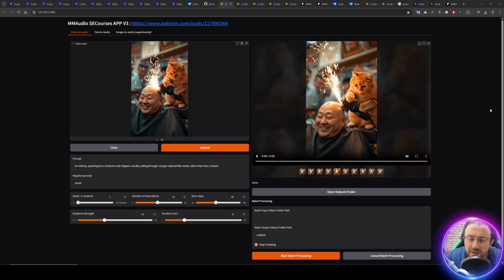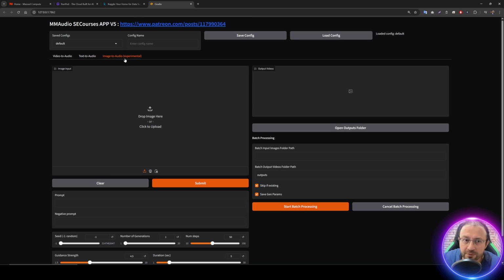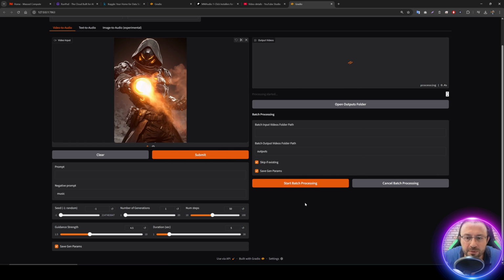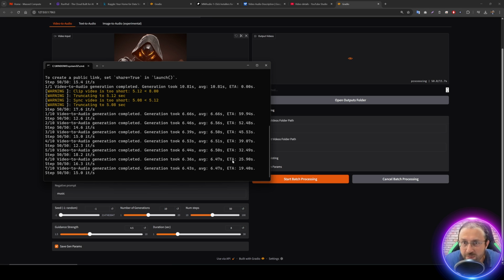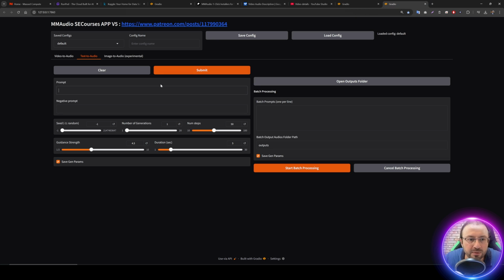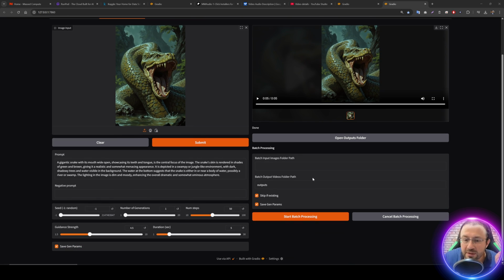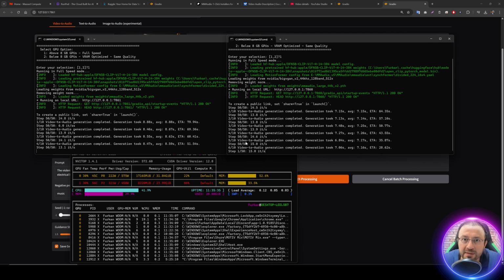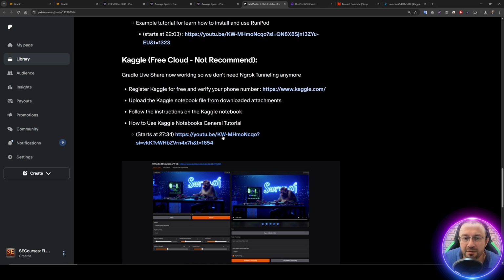MMAudio from Sony AI Full Tutorial - Open Source AI Audio Generator for Videos, Images and Text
MMAudio is the currently state of the art (SOTA) open source free to use AI model to generate sounds for videos, images and text prompts. It is so amazing and high quality and extremely useful to generate sound effects for your AI videos, game assets, or any project where you need specific or free sound effects. In this step by step tutorial I will show you how to install and use this amazing model on your Windows computer with 1-click installation and extremely easy to use Gradio App. My app and installation supports RTX 5000 series GPUs as well as older GPUs. Moreover, I am sharing scripts to 1-click install on Cloud services such as RunPod, Massed Compute and a free Kaggle account notebook. Enjoy.

🔗 Full Instructions, Configs, Installers, Information and Links Shared Post (the one used in the tutorial) ⤵️

Taming Multimodal Joint Training for High-Quality Video-to-Audio Synthesis

MMAudio generates synchronized audio given video and/or text inputs. Our key innovation is multimodal joint training which allows training on a wide range of audio-visual and audio-text datasets. Moreover, a synchronization module aligns the generated audio with the video frames.

0:00:00 Introduction to MMAudio: State-of-the-Art AI Audio Generation Model
0:00:06 Exploring MMAudio's Versatility: Generating Audio from Video, Text, and Images
0:00:23 Demonstrating Video to Audio Functionality and Initial Prompting Concepts
0:00:45 Showcasing AI Generated Video Examples with Impressive Audio Quality Matching
0:01:01 Highlighting Perfect Audio Synchronization with Input Video Content: Mind-blowing Results
0:01:17 Illustrating Realistic Video Audio Generation Capabilities with MMAudio for Enhanced Immersion
0:01:31 Example of Image Upload and Automatic Audio Generation Based on Visual Input
0:01:42 Text Prompt to Audio Generation Demonstration: Creating Soundscapes from Written Descriptions
0:02:06 Tutorial Roadmap: Step-by-Step Guide for Local Windows and Cloud Installation Options
0:02:47 Accessing Instruction Post & Downloading the Latest MMAudio Installer Zip File - Quick Guide
0:03:10 Understanding System Requirements and Performing One-Time Mandatory Setup for AI Applications
0:03:28 Detailed Installation Process: Extracting Zip & Running Windows Install.bat Script Locally
0:04:00 Clarifying Gradio Application Compatibility and Supported GPU Series (RTX 5000, 4000, 3000, etc.)
0:04:24 Verifying Installation Completion, Checking for Errors, and Troubleshooting with Log Files
0:04:41 Launching MMAudio: Running Start App.bat and Selecting GPU Option (Above/Below 8GB VRAM)
0:05:03 Observing Initial Model Download Process and First Look at the MMAudio User Interface
0:05:19 Navigating the Interface: Configuration Settings and Exploring Video to Audio Features
0:05:30 Video to Audio Demonstration: Generating Ambient Sound Directly from Video Content Without Prompts
0:06:21 Leveraging Google AI Studio for Advanced Prompt Engineering and Enhanced Audio Generation
0:07:04 Generating Multiple Audio Variations and Adjusting Key Parameters like Steps & Guidance Strength
0:08:18 In-depth Explanation and Demonstration of Batch Processing for Efficient Video to Audio Conversion
0:09:18 Understanding Batch Processing Logic: Defining Prompts Per Video and Output Folder Configuration
0:10:41 Text to Audio Functionality Deep Dive: Generating Diverse Audio Files Solely from Text Prompts
0:11:52 Streamlining Workflow with Batch Processing for Text to Audio: Generating Multiple Prompts at Once
0:12:50 Image to Audio Functionality Showcase: Generating Contextual Audio Based on Uploaded Images
0:13:31 Optimizing Image to Audio Results with Effective Prompting Techniques for Targeted Sound Design
0:14:02 Step-by-Step Guide to Batch Processing for Image to Audio: Automating Audio Generation for Multiple Images
0:14:48 Mastering Configuration Settings: Saving, Loading, and Resetting Custom Parameter Presets
0:15:27 Live Speed Comparison: Analyzing Performance Differences Between RTX 5090 and 3090 Ti GPUs
0:17:50 Cloud Service Installation Tutorial: Massed Compute, Runpod, and Free Kaggle Account Setup
0:19:29 Kaggle Setup Walkthrough: Importing Notebook, Running the App, and Downloading Generated Files as Zip
0:20:18 Exploring Patreon Exclusive Content, Discord Community, GitHub Repository, Reddit, and LinkedIn Links

Song: Unknown Brain - Superhero (feat. Chris Linton) [NCS]
Song: Cartoon, Jéja - Why We Lose (feat. Coleman Trapp) [NCS]
Song: Egzod, Maestro Chives, Neoni - Royalty [NCS]